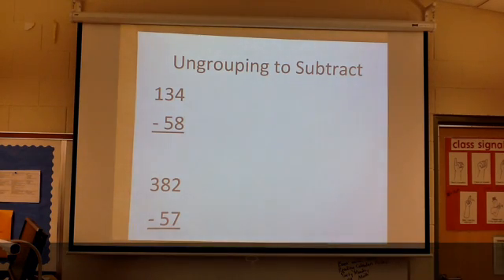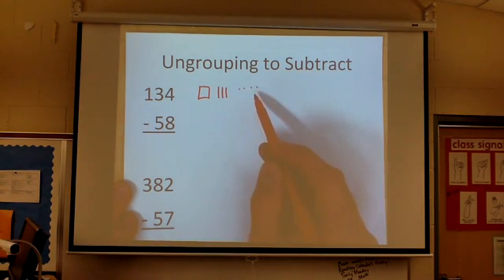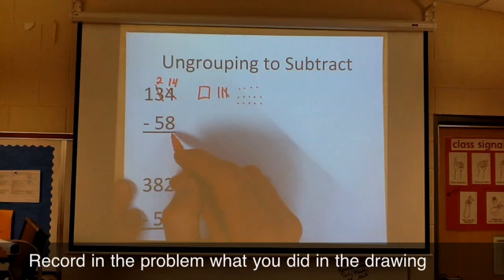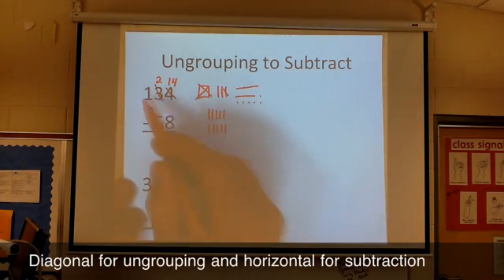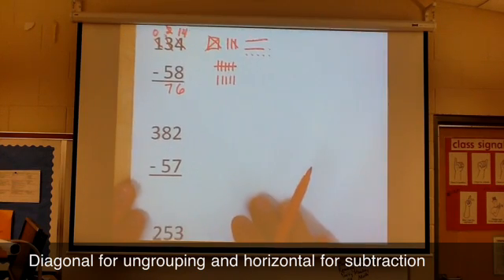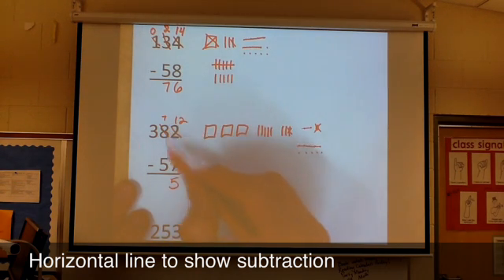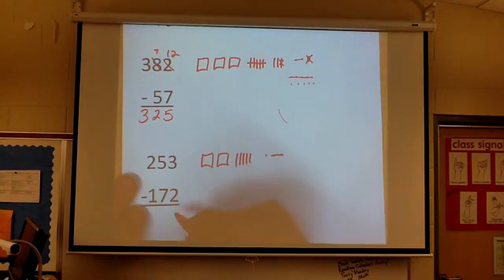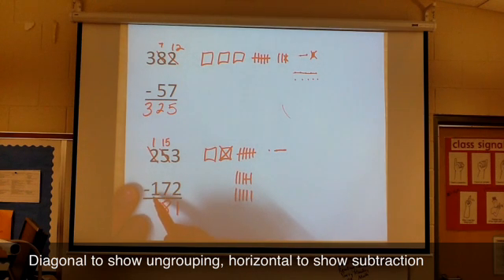Ungrouping With Proof Drawing - Math Video #7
This video shows how we use proof drawings for subtraction.  The kids ungroup rather than borrow.  See the other videos for subtracting across zeros, or for other methods of ungrouping.